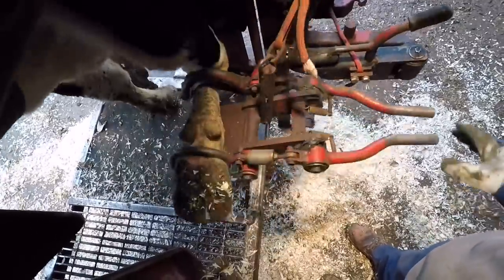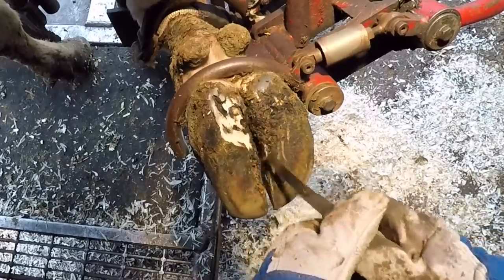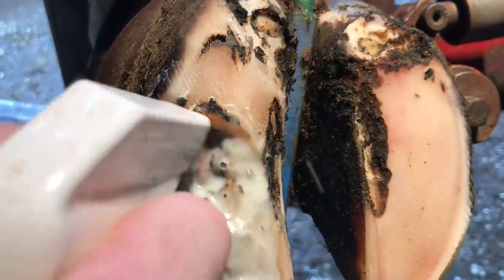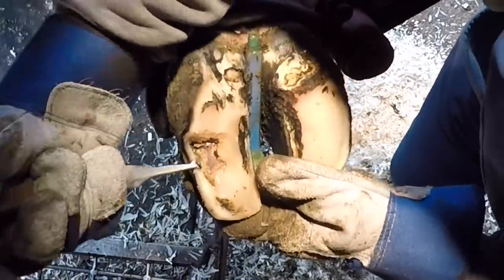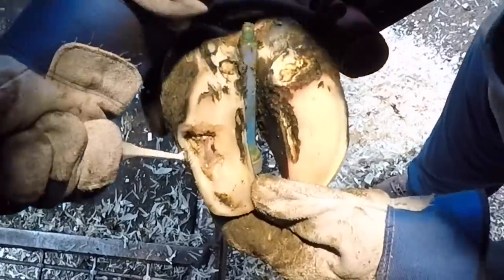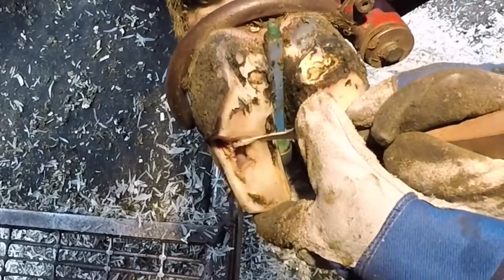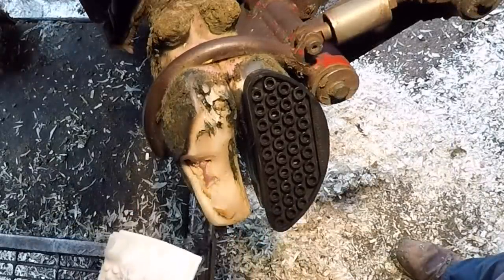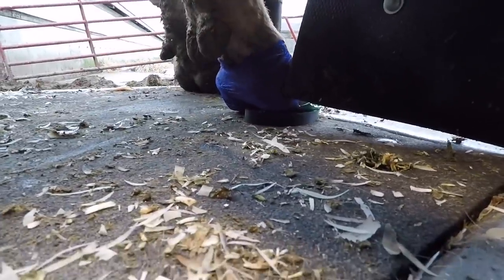WHAT DO YOU THINK IS HIDING IN THIS HOOF??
On today's video we treat a cow with an old whiteline lesion that now has digital dermatitis.

Products I use:
Salicylic Acid
Copper Sulphate
Head Gear
Face Shield
Hearing Protection
Bovibond Blocks
Go Pro